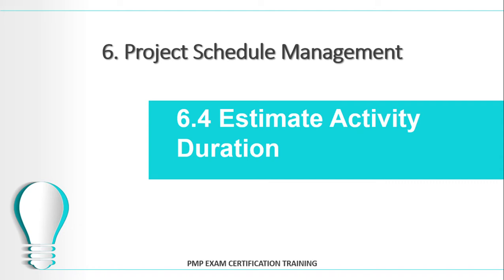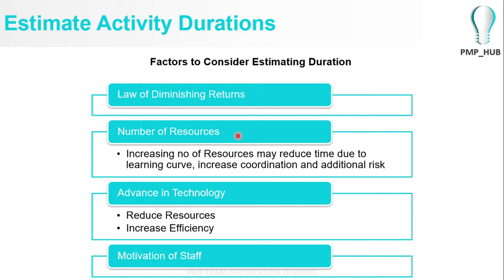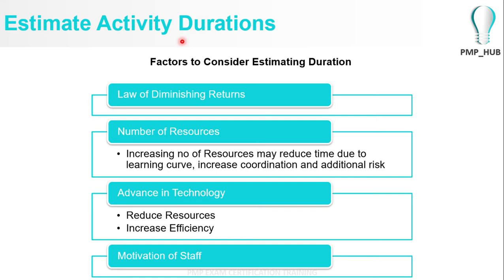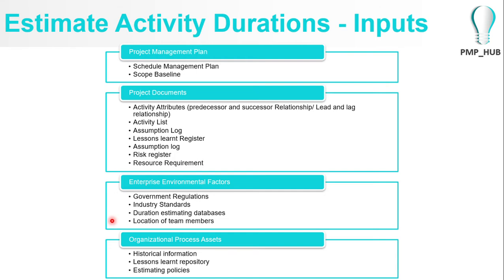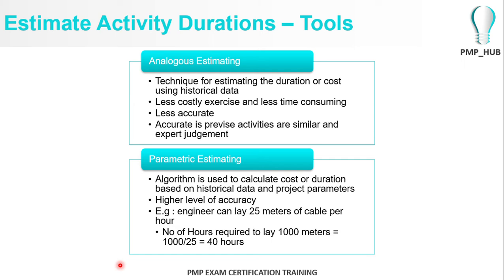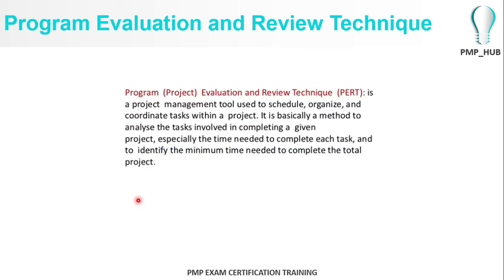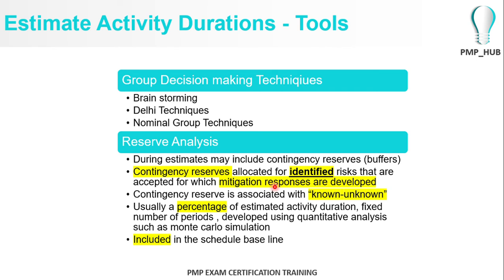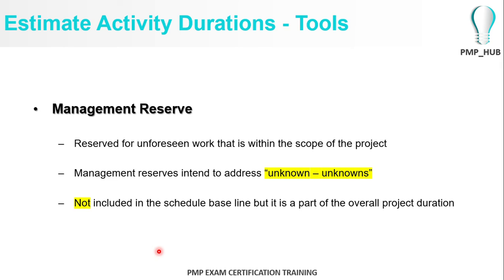6 4 Estimate Activity Duration Process | Project Management | PMP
Estimate Activity Duration Process under Project Schedule ( time) Management for PMP Certification Training based on PMBOK version 6 (Sixth Edition)

Analogous Estimating
Parametric Estimating
Three-point Estimating
Bottom up Estimating
Contingency Reserves
Management Reserves
Program Evaluation and Review Technique (PERT)